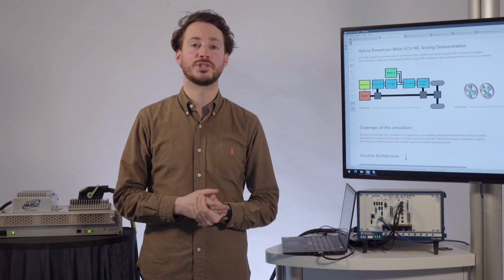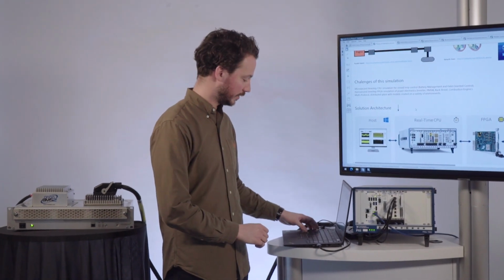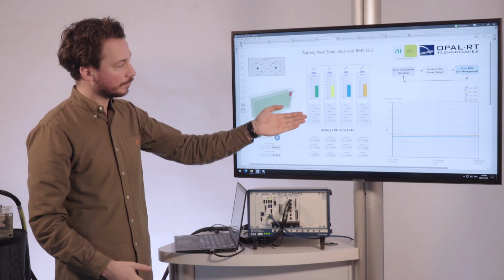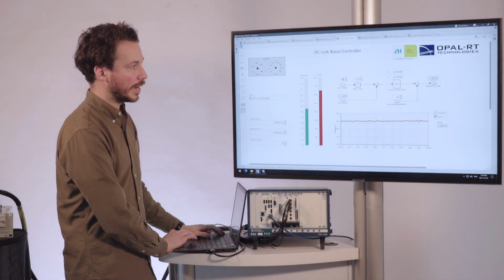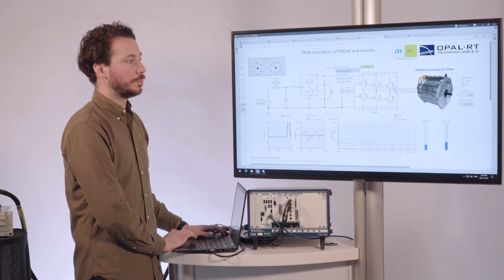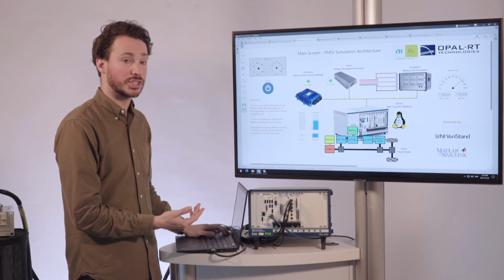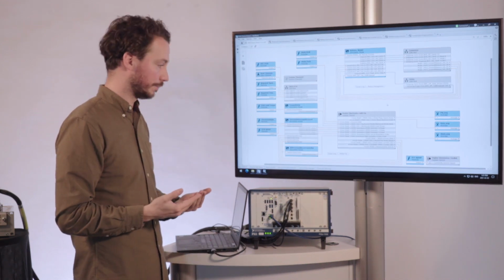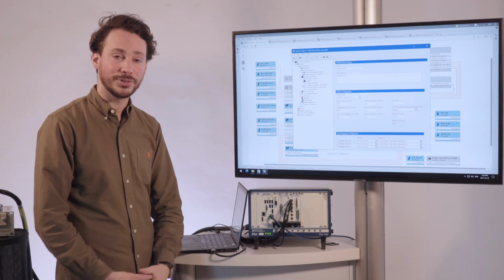Demo - Hybrid Powertrain Multi ECU HIL Testing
Learn how to quickly implement model-based simulation on FPGAs and deploy an integrated power electronics HIL system that addresses the need for high performance paired with flexibility for rapid test system changes.

This "multi-ECU" demonstration features power electronics and an electric machine (motor) in NI I/O connected FPGAs and VeriStand with OPAL-RT's VeriStand Add-On for Power Electronics. With the addition of Comemso battery cell emulators, we integrate models from The Mathworks Simulink and LabVIEW in VeriStand to simulate and test the other components around the vehicle control unit, such as physical ECUs from Pi-Innovo and ORION BMS. Use this test solution to connect design and test workflows and to streamline the transition from desktop design to model-in-the-loop (MIL) to hardware-in-the-loop (HIL) testing.

OPAL-RT is a world leader in real-time simulation and Hardware-in-the-Loop (HIL) testing equipment. OPAL-RT has gained the trust of over 800 customers, including many Fortune 500 companies, academic institutions and laboratories. Over 2,000 people are currently using OPAL-RT in more than 40 countries around the world.